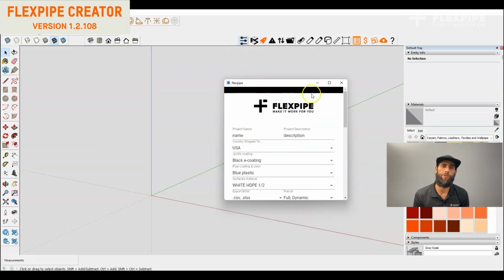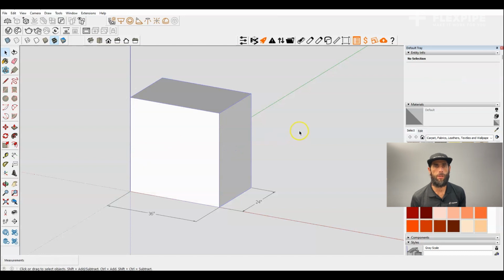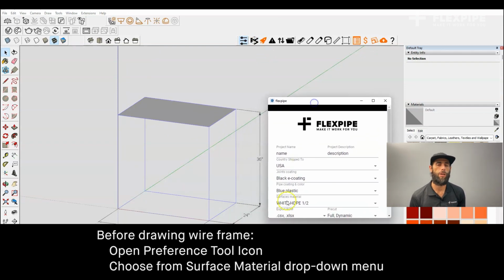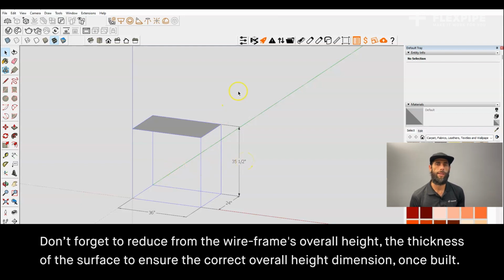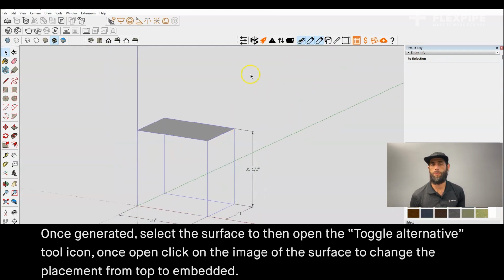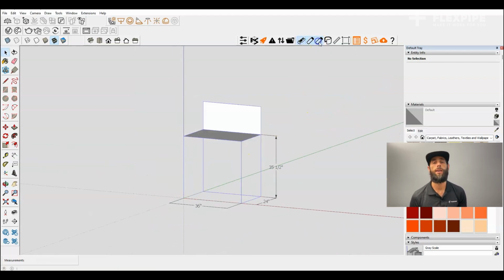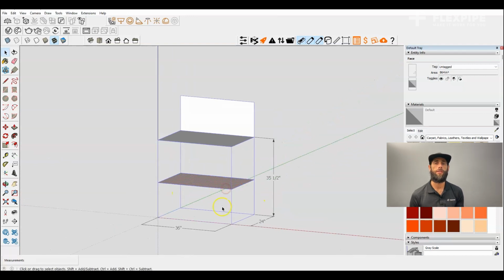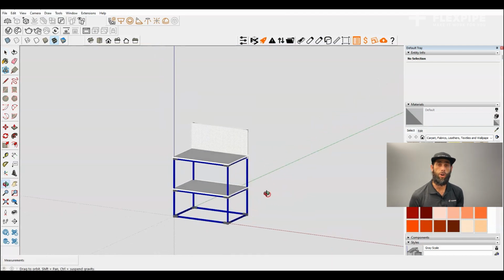✏️ Creator extension for Sketchup - UPDATE: Surfaces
***Version 1.2.1082 - December, 13th 2022***

We are happy to announce a new, significant update to the Creator extension for SketchUp! This time, it's all about Surfaces.
 What's new? The Surface tool is now easier than ever to use!
- Possibility to change Surface's Installation Type (Embedded or not)
- Possibility to change the Surface type in Preferences

How do we get these updates? In SketchUp, look out for the ''Update button'' then download and install the Creator extension again.